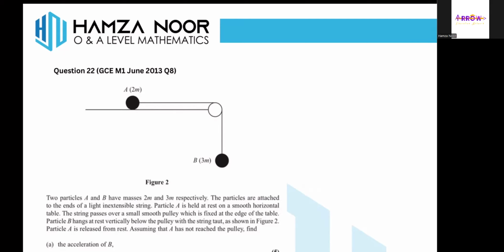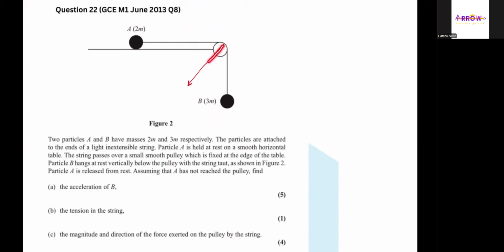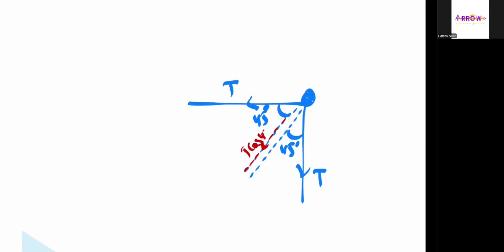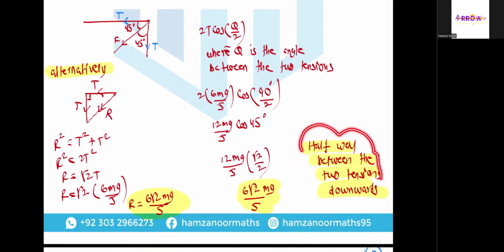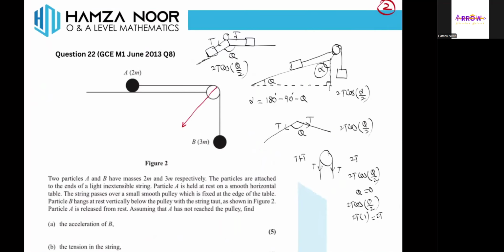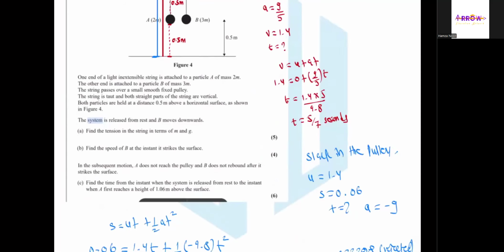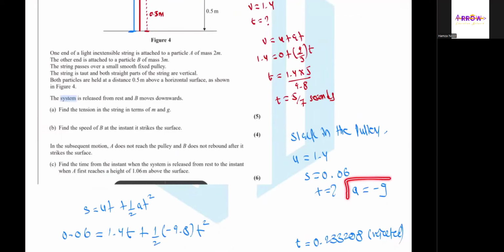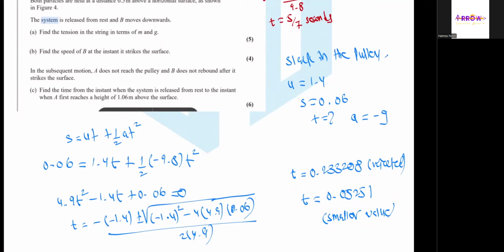IAL Edexcel M1 Mechanics | Connected Particles, Pulleys Past Papers | A level Math | Hamza Noor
Time Stamps
00:00 - GCE M1 June 2013 Q8
23:24 - IAL M1 January 2025 Q7

Hamza Noor